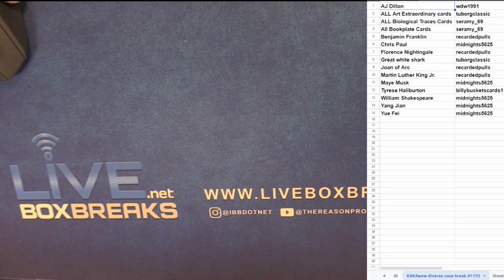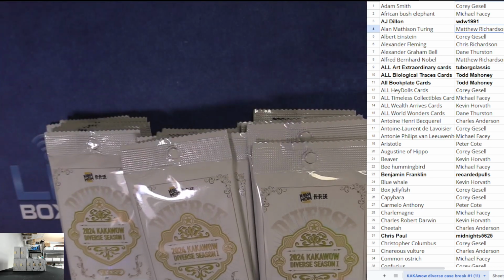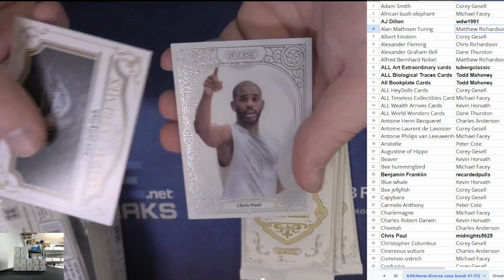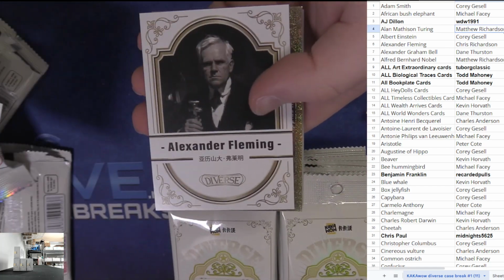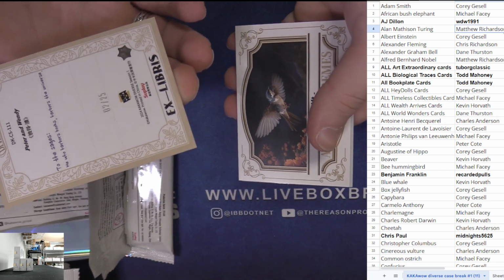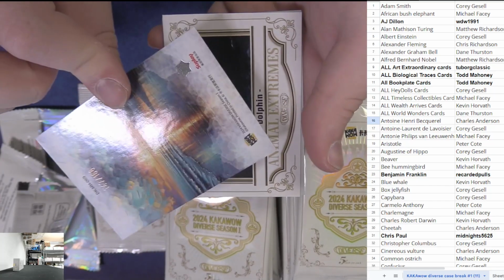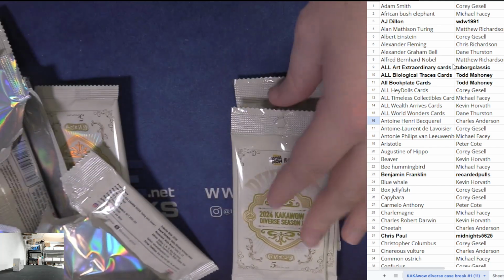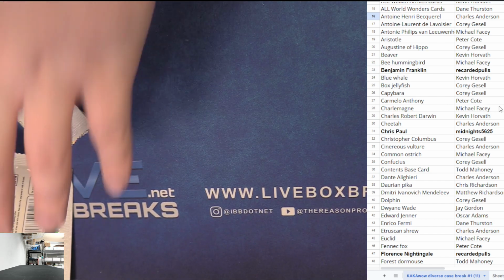Kakawow Diverse 10x Box Player Case #1 EBAY LBB